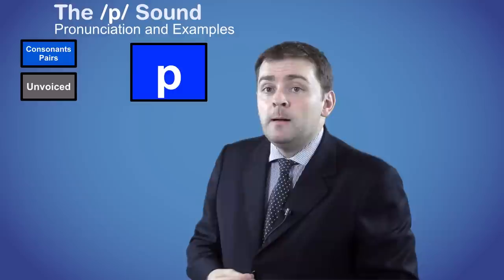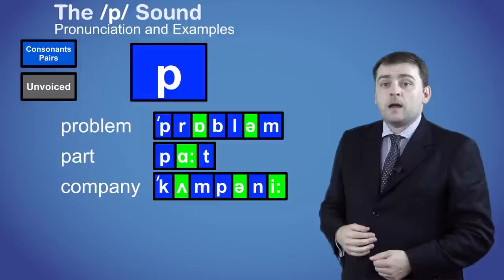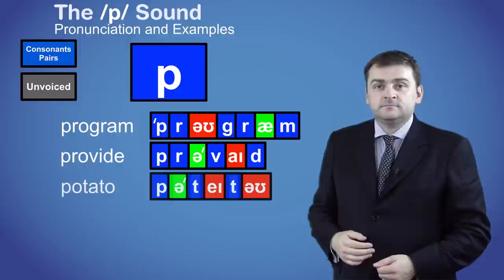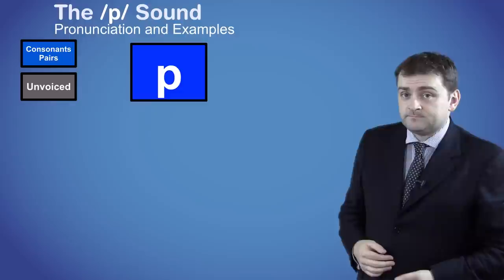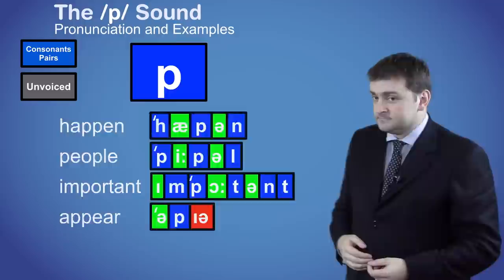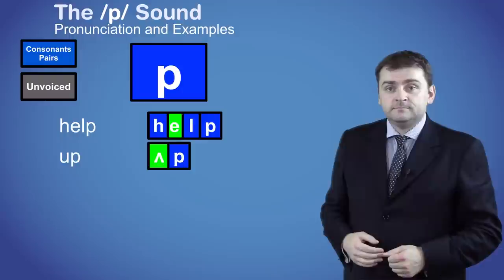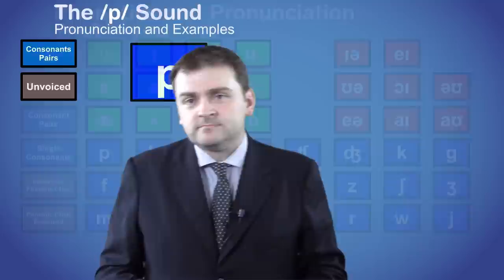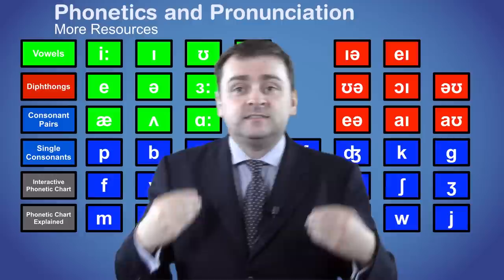The /p/ Sound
This is the /p/ sound from the international Phonetic Alphabet. It is a sound from the ‘Consonants Pairs’ group and it is called the ‘Voiceless bilabial stop’.

This means that you use both of your lips to block your mouth.
The /p/ sound is made through the mouth and it is nnvoiced which means that you don’t use your vocal chords to make the sound.
It is defined by the shape of your lips and the motion of airflow through your mouth. and it is a stop sound, which is a sound made by building up air pressure by stopping air flow and then releasing it. In this case you use both your lips to create the stop and then release it.
To produce the sound bring both of your lips together and build up some pressure in your mouth, then release it.